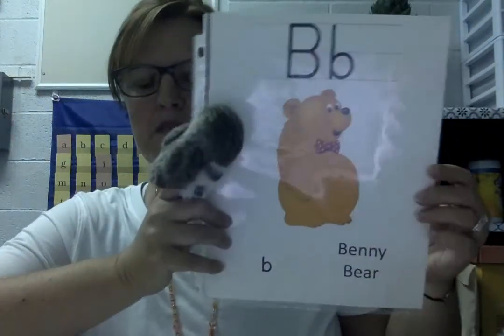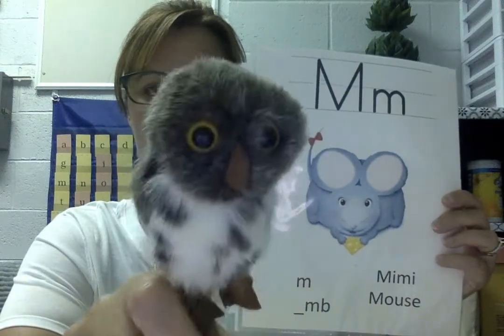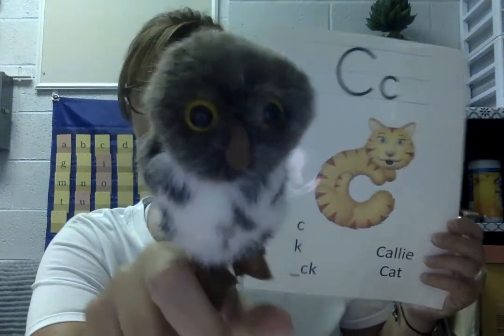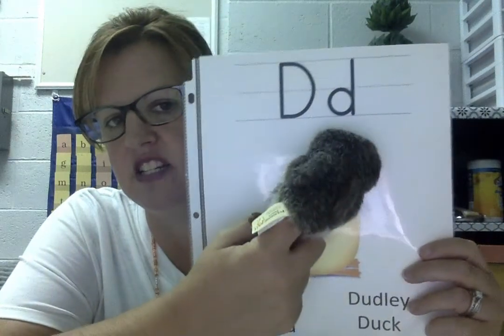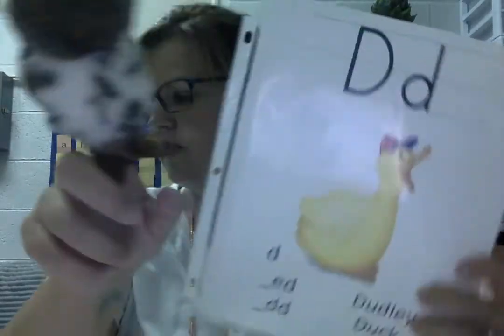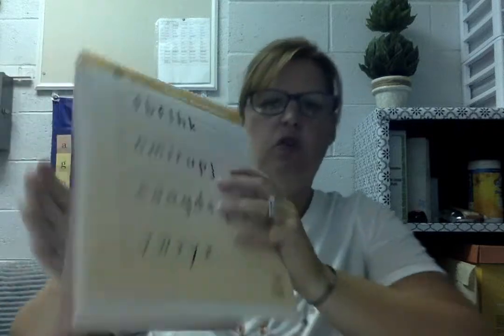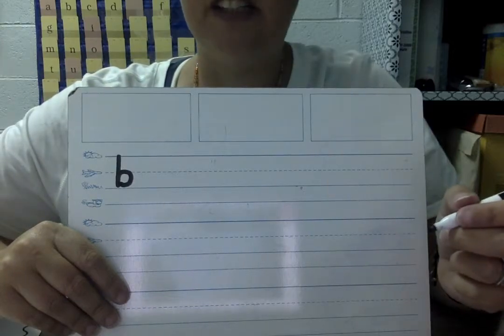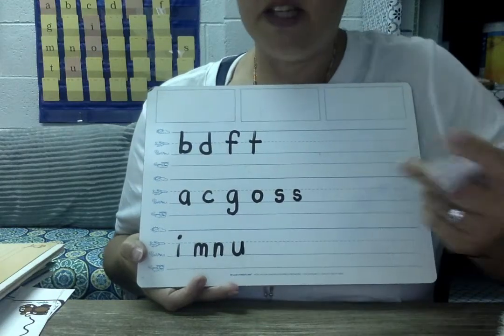Fundations 1st grade week 2 lesson 2